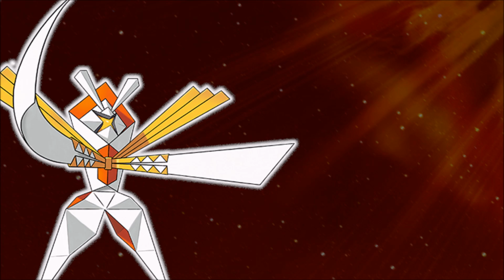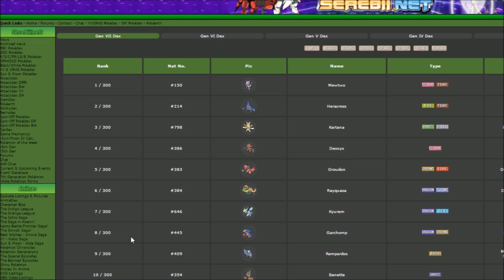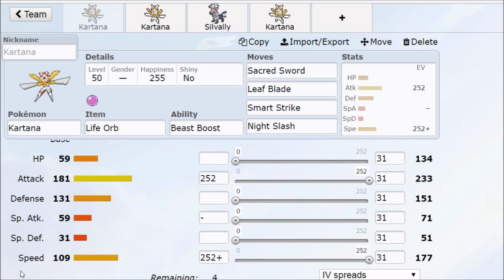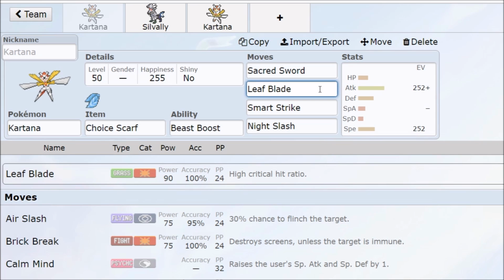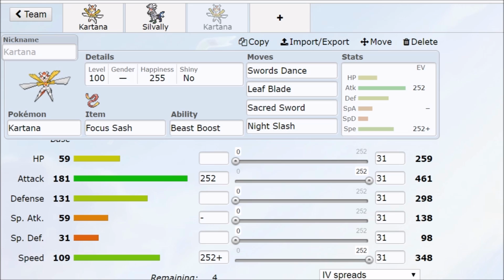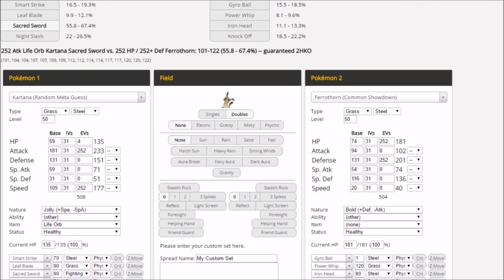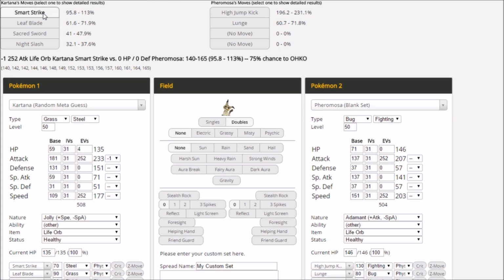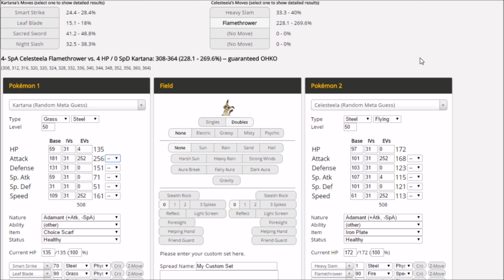KARTANA - STRONGEST PHYSICAL POKEMON EVER! Pokemon Sun and Moon Kartana Moveset and Kartana Guide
Kartana moveset for Pokemon Sun and Moon! Pokemon Sun and Moon Kartana is literally the strongest physical Pokemon ever! Kartana is a really strange Pokemon in battle, it can be stopped, but by very few things. Pokemon Sun and Moon Kartana Guide!

- Pokemon Sun and Moon News